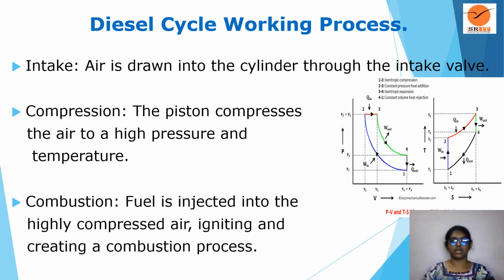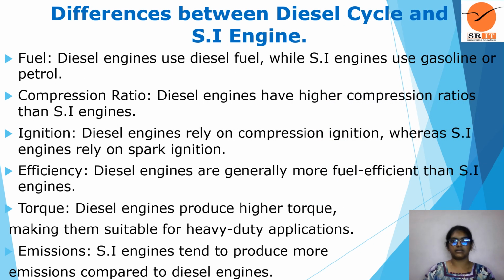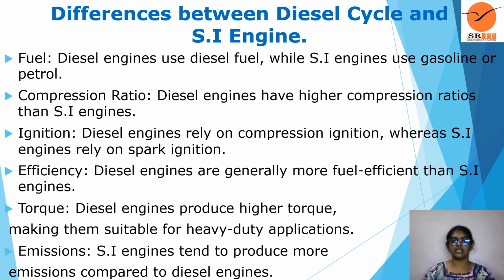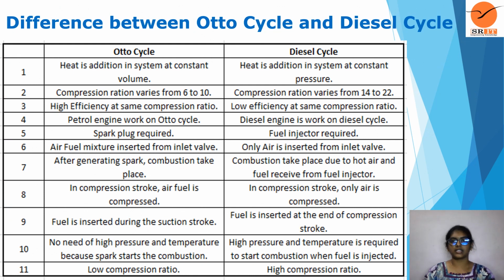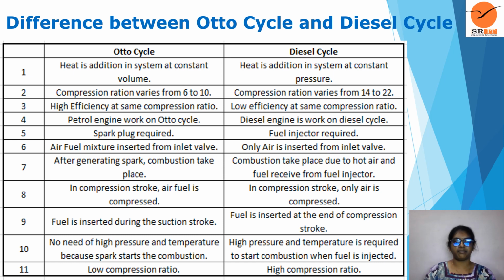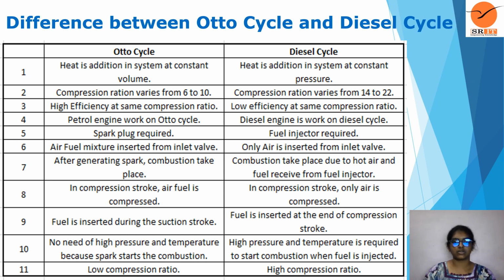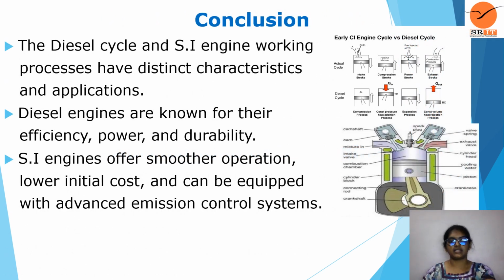BCME 234G1A0516 CSE